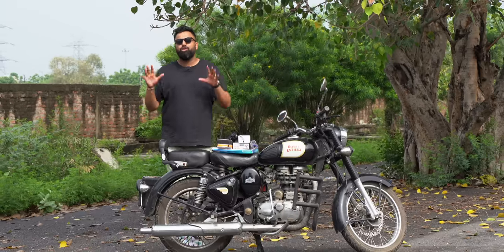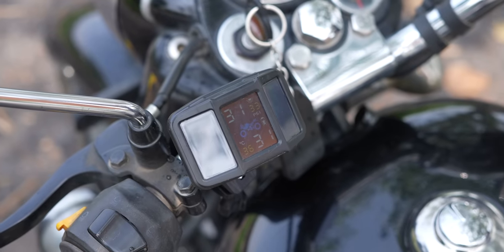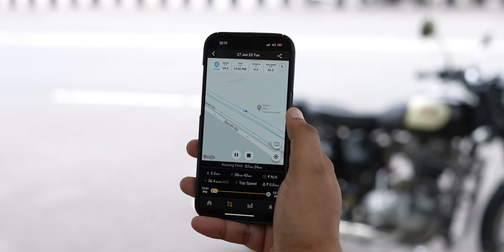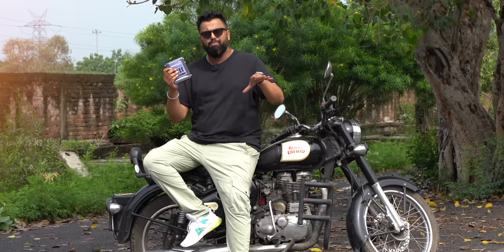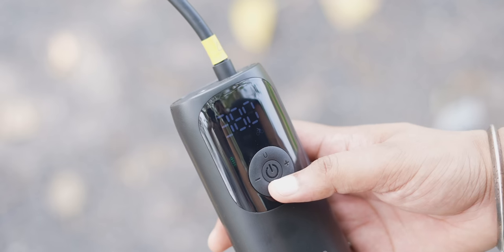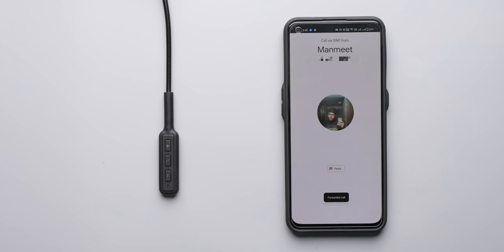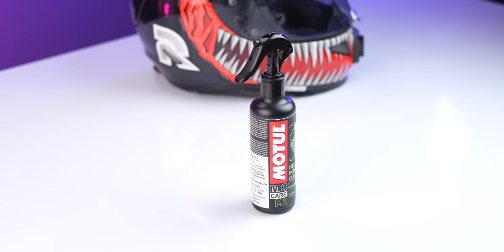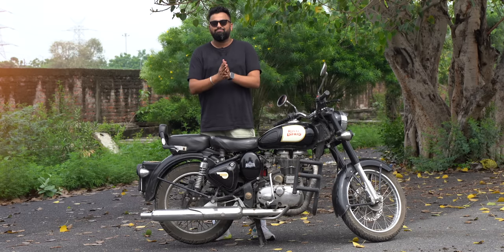7 Useful Bike Gadgets You MUST Use!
Riders, this video is for you. We show you 7 useful bike gadgets from Amazon that are actually really good and something all bike lovers must use. These gadgets add useful features to your motorcycle and some of them make your bike rides more comfortable.

Bike TPMS
GPS Tracker for Bikes
Portable Padock Stand
Portable Tyre Inflator
Helmet Bluetooth Headset
Helmet Interior Cleaner
Seat Cushion for Long Rides

Chapters:
0:00 Useful Bike Gadgets You Need
0:14 Bike TPMS
0:59 GPS Tracker for Bikes
1:39 Portable Paddock Stand
2:13 Portable Tyre Inflator
2:57 Helmet Bluetooth Headset
3:38 Helmet Interior Cleaner
3:58 Seat Cushion for Long Rides
4:25 Which Bike Gadget Do You Use?